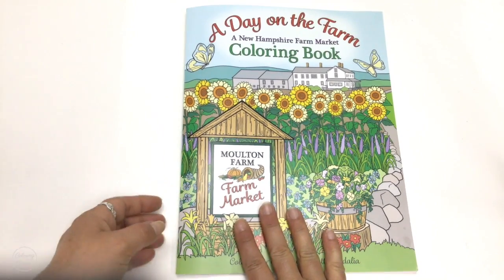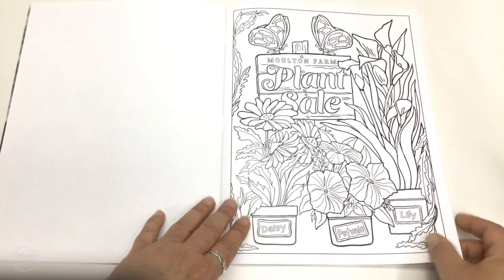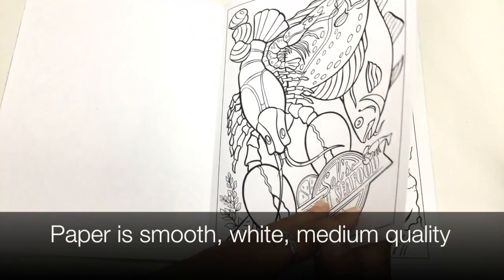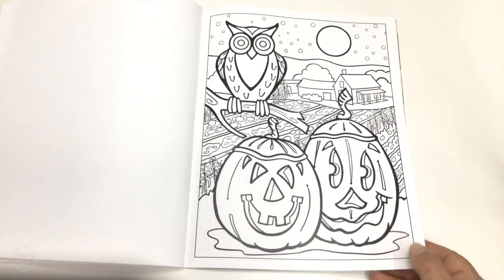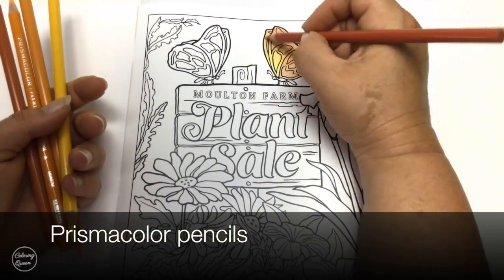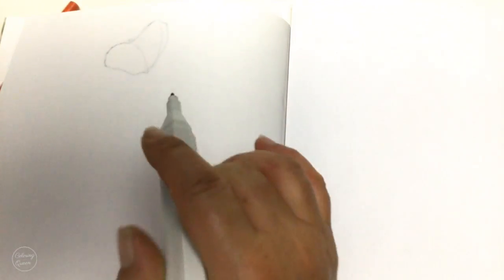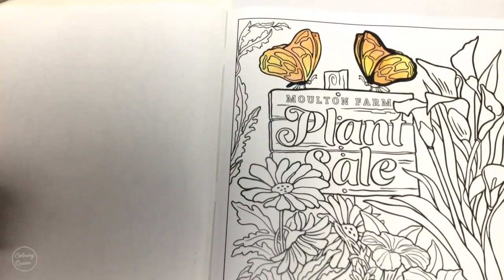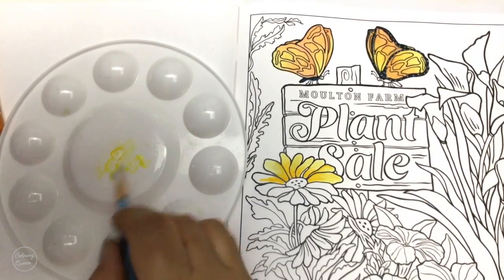A Day on the Farm - Moulton Farm - A New Hampshire Farm Market Coloring Book Review - Patty Vadalia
This book was kindly given to me by the publishers, KVR in exchange for an honest review.   The opinions in the review are my own.

My Facebook page is here - I would love it if you LIKE the

for all coloring news and reviews (some are not posted to YouTube)

Lea